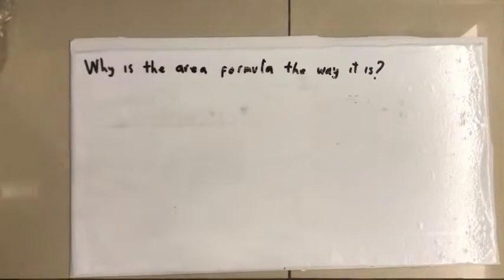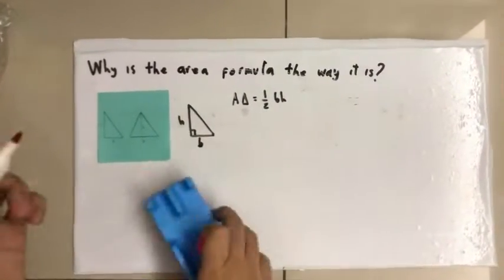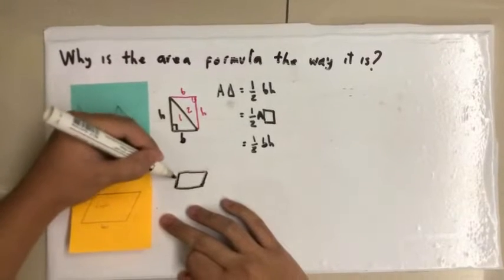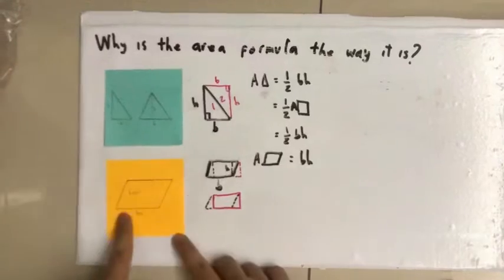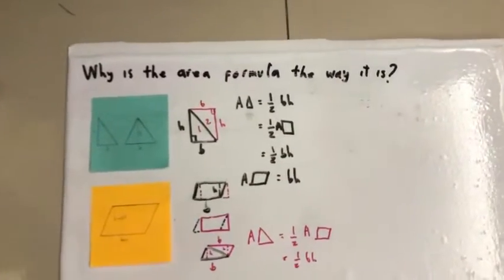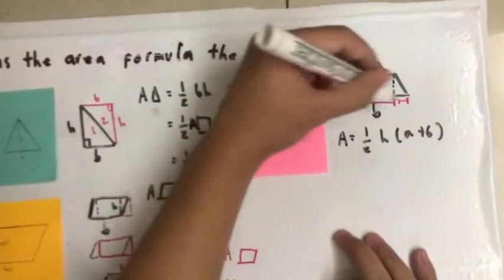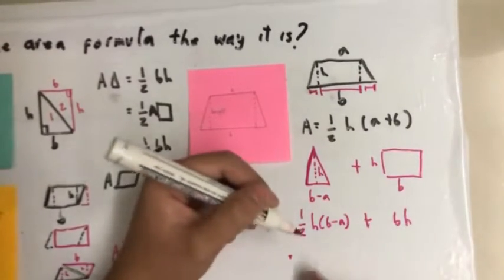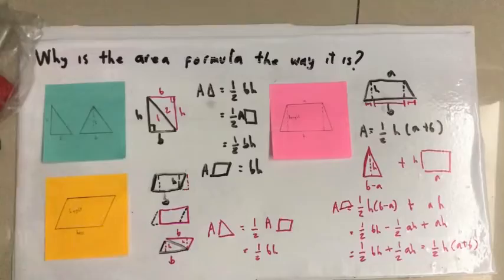Why is The Area Formula The Way it is? [Proving Triangles, Parallelograms, and Trapezoids]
Hello! The name’s Ales and I will be proving the area of triangles, parallelograms, and trapezoids in this video. Feel free to increase/decrease the speed of the video if I speak too fast/slow for you.